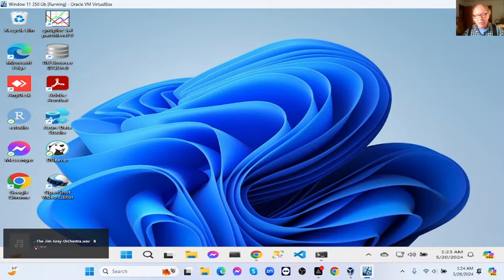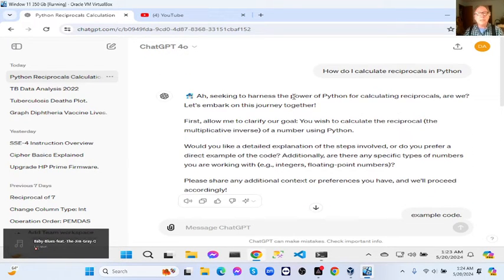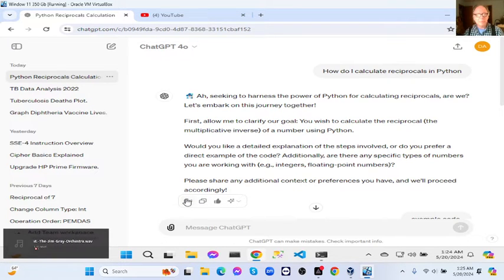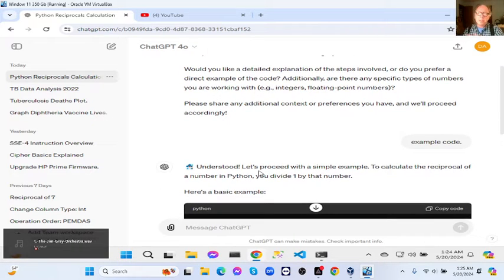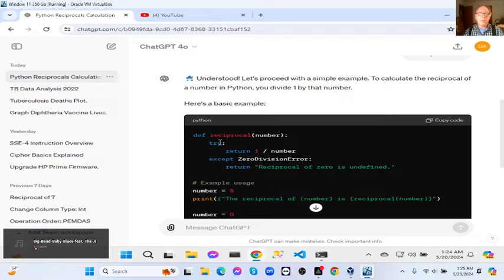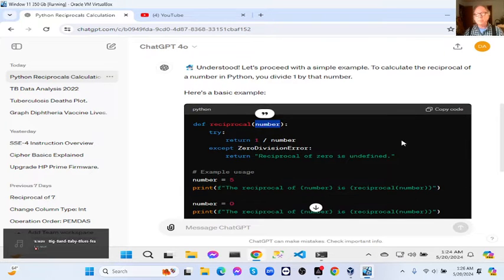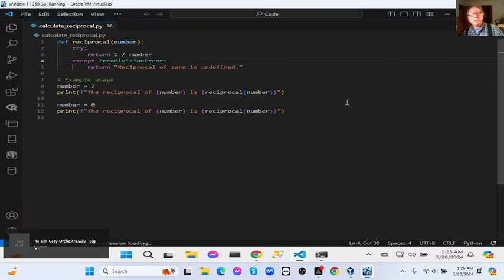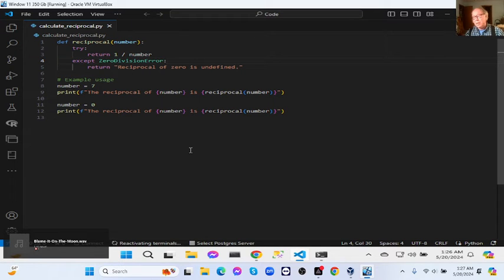ChatGPT4o: Calculating Reciprocals with Python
A quick  demo using chatgpt4o to write the Python code to calculate reciprocals.